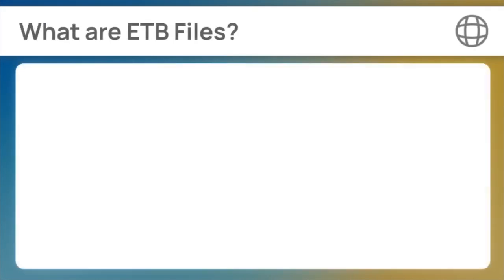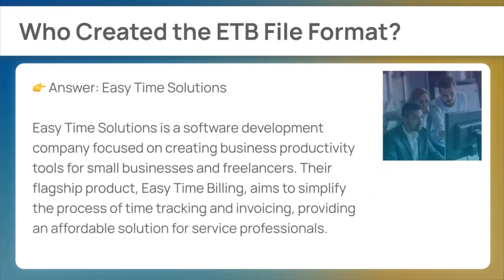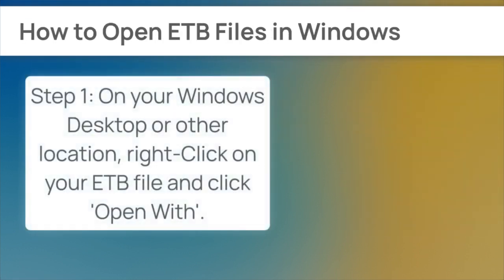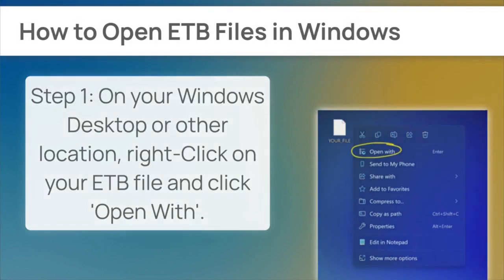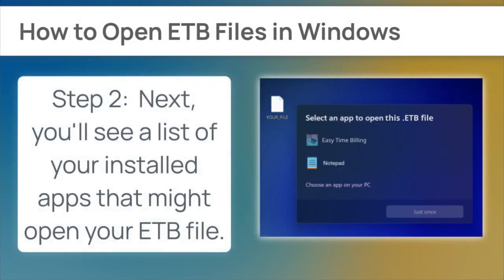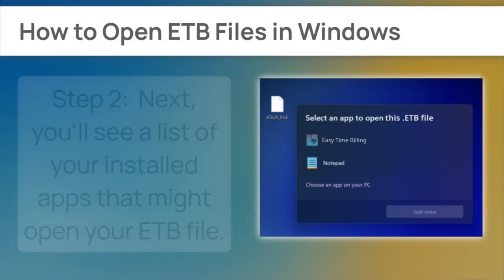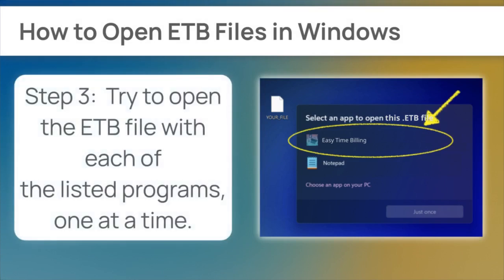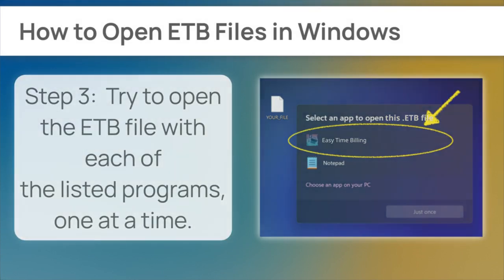ETB File Tutorial: Opening Easy Time Billing Data Files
Windows won't open your Easy Time Billing Data File? You're not alone! I’ll walk you through how to open, view, and repair any ETB file on Windows—even if your computer doesn’t know what it is. 🪄✨ File Viewer (Universal)

An ETB file is a data file created by Easy Time Billing, a software application used for tracking work hours and generating invoices. Users create these files to store all their project information, client details, time logs, and billing records. The primary intent for opening this file is to manage or back up their business's financial data.

This is a proprietary binary database file. The developer chose a custom binary format to encapsulate the relational data (clients, projects, time entries) efficiently and protect it from casual editing. This structure ensures data integrity and prevents corruption that could occur if it were a simple text-based format.

▶ Unpacking ETB Files:

- Understand the evolution of the ETB file format
- Learn which applications support this ETB format
- Opening in Easy Time Billing Pro
- Backing Up Active Data
- Eliminate Windows errors that prevent ETB file access
- Restore proper ETB file-to-program associations
- Migrating Data
- Understand the role of the ETB file in Windows

▶ Recommended ETB Viewers:

Easy Time Billing (Easy Time Solutions)

🛠️ Troubleshooting Steps:

1️⃣ Opening in Easy Time Billing Pro

Install Easy Time Billing Pro and the application automatically loads ETB files from its data directory. The active data appears in the application interface ready for time entry invoice generation and client management. No manual file opening is required for normal application operation.

2️⃣ Backing Up Active Data

Create ETBP backup files regularly from your active ETB data through the application's backup function. Store backups separately from the active ETB file protecting against corruption or accidental deletion. Multiple backup generations enable recovery to specific points in your billing history.

3️⃣ Migrating Data

Transfer ETB files when moving Easy Time Billing Pro to new computers but prefer the ETBP backup approach for cleaner migration. The application's restore function provides better integration than direct file copying which may create database consistency issues across systems.

Timestamps:

00:00 - Understanding ETB Files
00:24 - Decoding ETB Files
00:45 - ETB Internal Format Structure
01:06 - Desktop Apps for ETB
01:23 - Steps to Open ETB
01:48 - Handling ETB Errors
02:52 - Universal File Openers